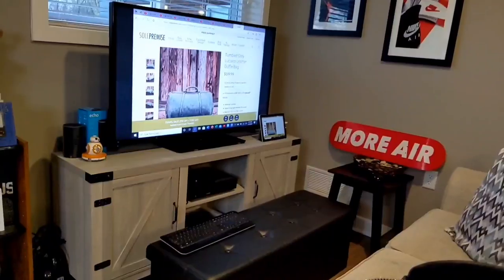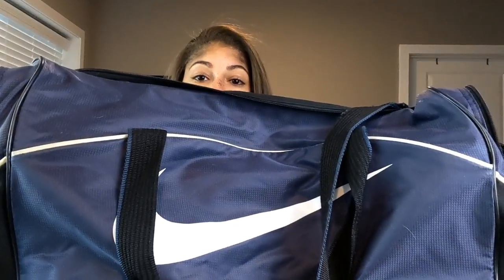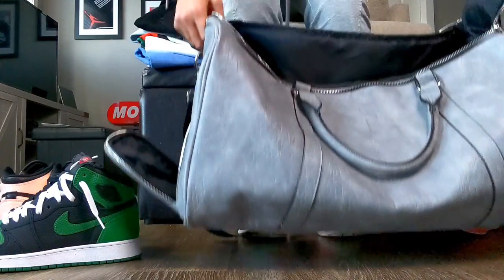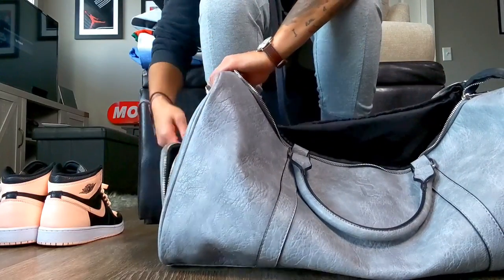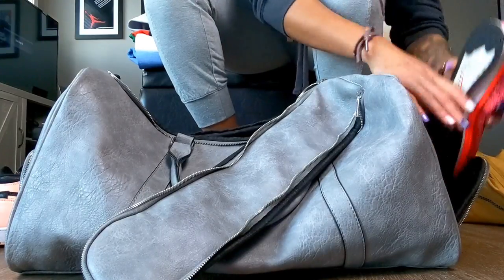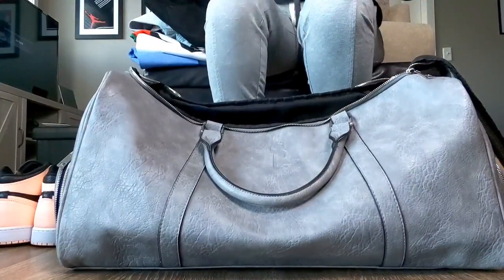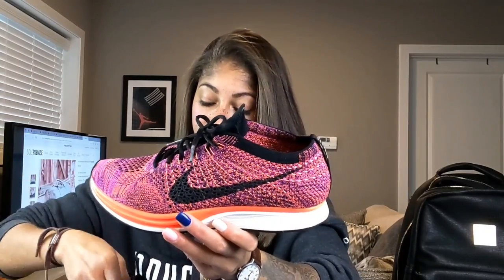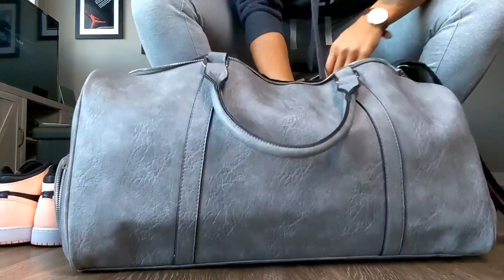THANK YOU Sole Premise for NEW Tumbled Leather Grey Duffle Bag! Time to Travel?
When it's time to travel, throw your quality fits and kicks in an equally quality bag by Sole Premise with the Tumbled Grey Luciano Leather Duffle Bag.

Artist: Jef

1st place - Nike Sportswear Gold Pendant (no chain included) + (2) Sneakerheads Clothing Line Shirts and (1) Pack of Custom Laces

2nd place - (2) 8&9 Shirts + Bred IV Collector Print Set from Hang Your Sole (8x10 size)

3rd place - (1) Cuzzo Clothing Hoodie or Sweatshirt + Crep Protect Spray and Wipes

Song: For Love
Artist: Jef

Musician: Rook1e

Google Pixel 4XL – All pics on my IG page are shot with the same as well.
About TJ: Budgets, sneakers and Nike hauls are what Talks with TJ is all about. Just talking with you about the things I’m passionate about and a big one is helping young people realize how important it is to budget their money. Channel was formerly titled Fat2Fit Finance.